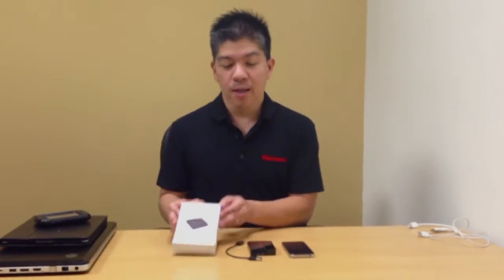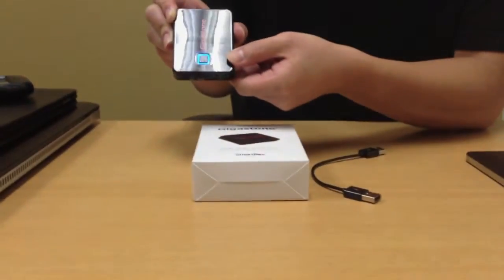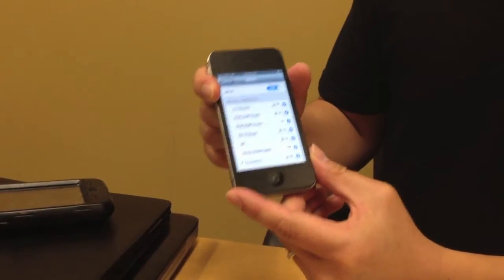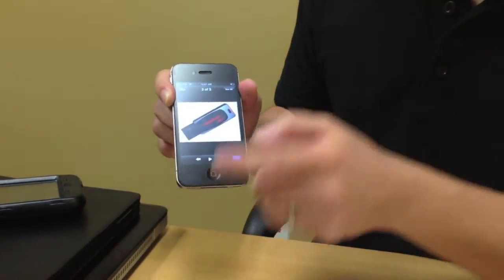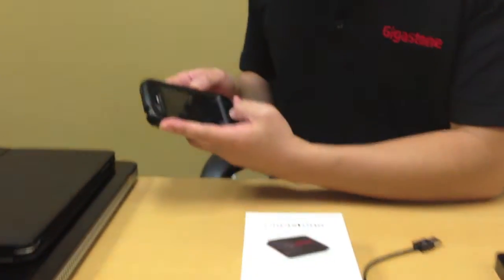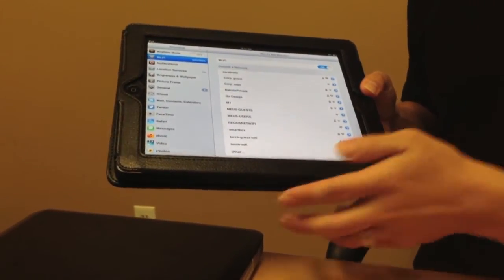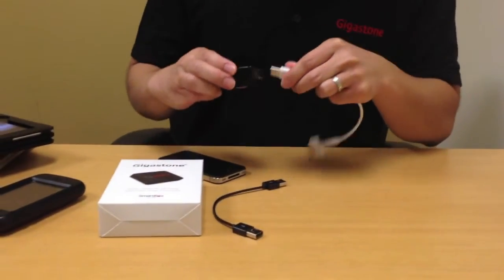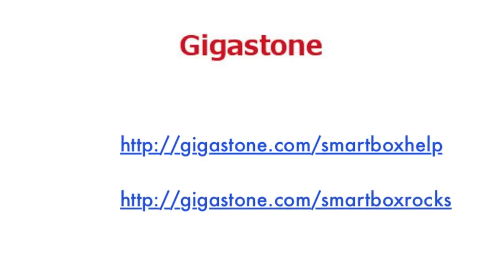Gigastone SmartBox User Training Video 20130708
This is a 10 minute video that shows you how to use the Gigastone SmartBox from beginning to the end, showing the general overview and product features, from, for example, how to turn on the device, how to install the mobile app, how to connect wirelessly to the device, and how to charge your mobile devices with it etc.  Enjoy!